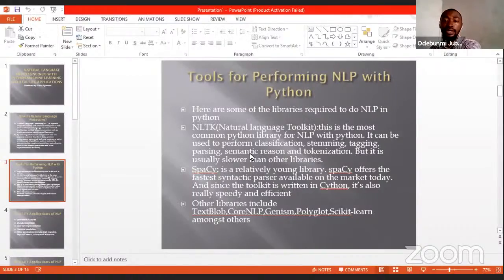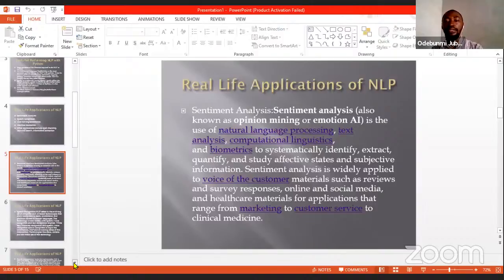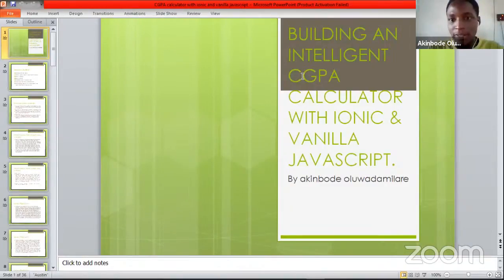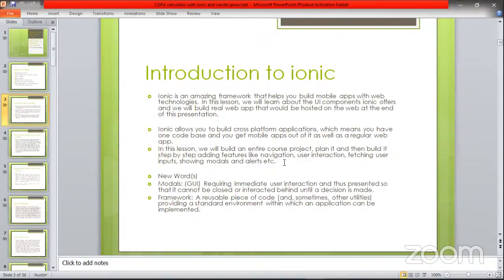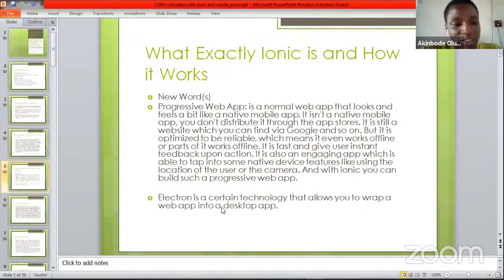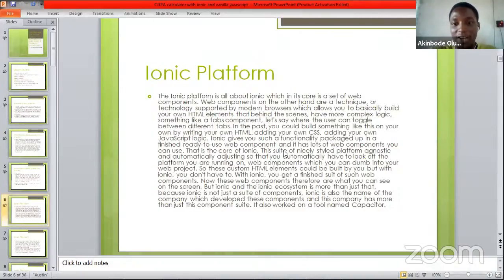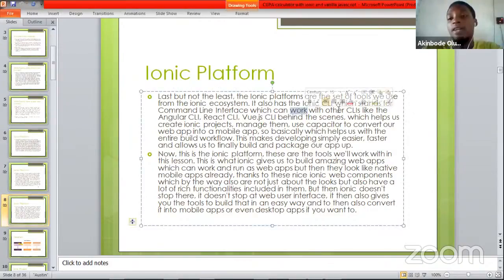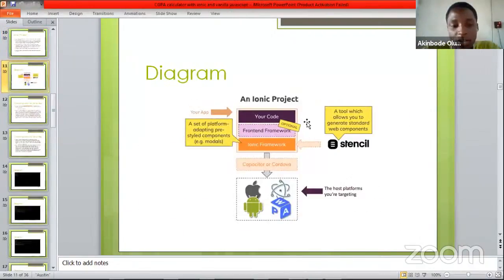Knowledge Development Zoom Meeting